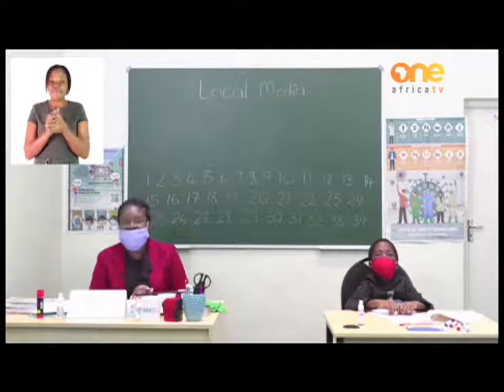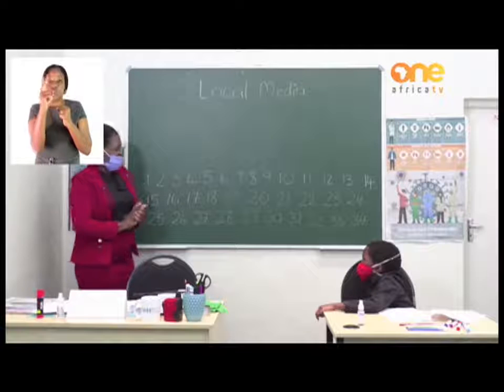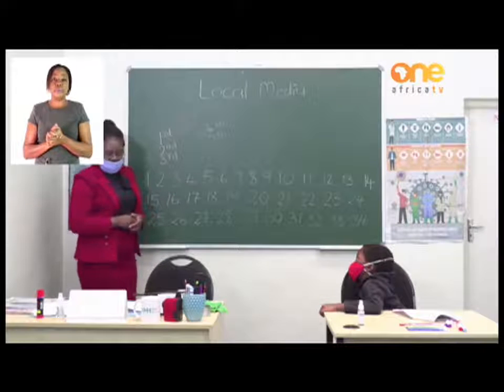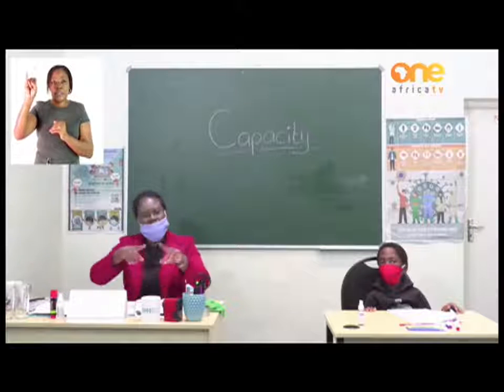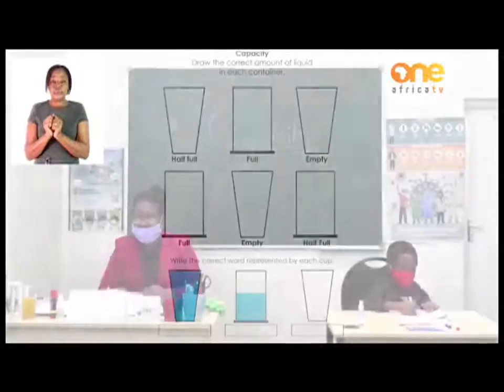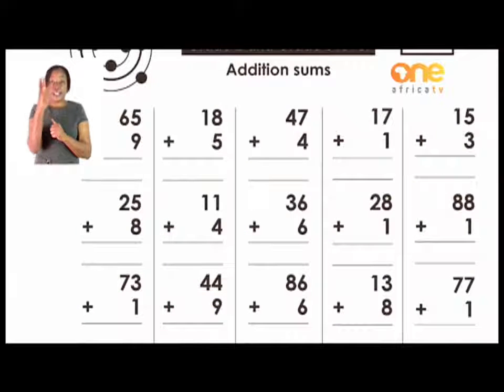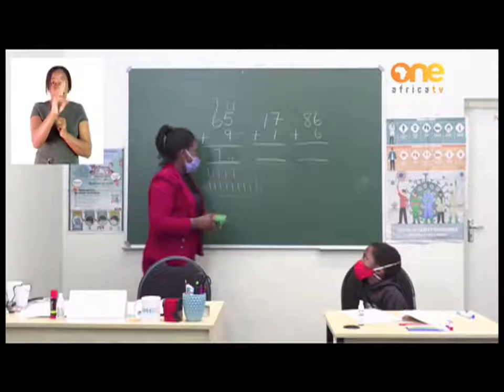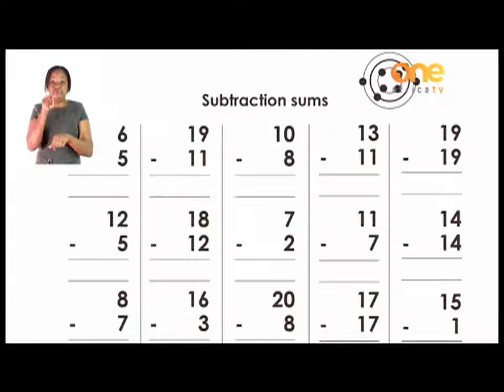LearnOnOne | Gr 2&3 | Maths (Multiples, Ordinal Numbers, Capacity, Addition & Subtraction) | Conten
LearnOnOne | Gr 2&3 | Maths (Multiples, Ordinal Numbers, Capacity, Addition & Subtraction)